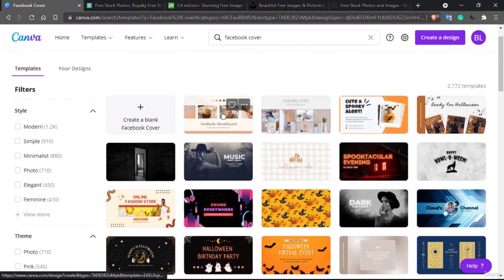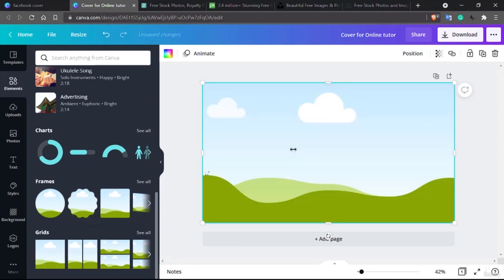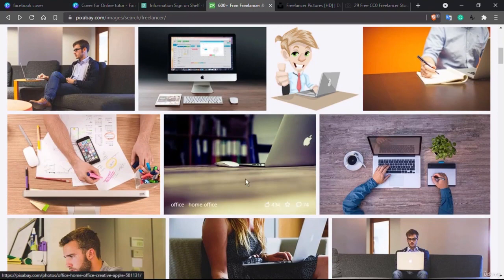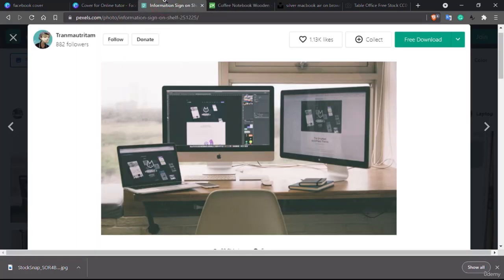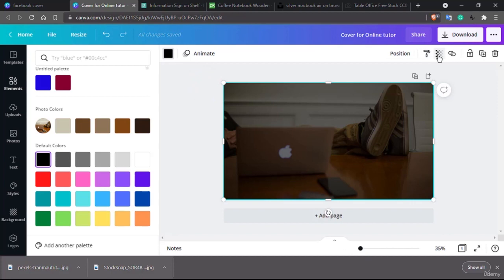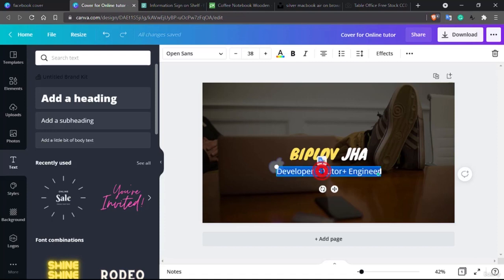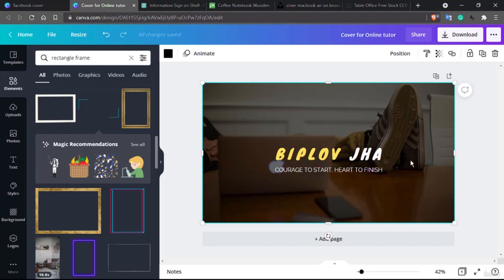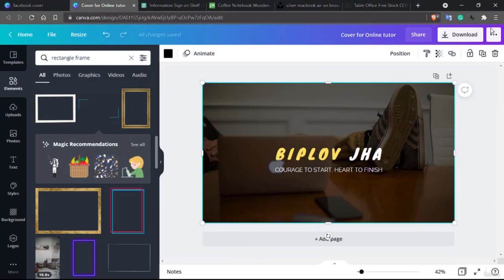CANVA - ZERO to HERO for Freelancers | Facebook Cover design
n this video we’ll show you how easy it is to turn a video into a GIF in minutes. This tutorial will show you how to trim your footage and add text to create GIFs for different purposes. You’ll also learn how to download your GIF for personal use and upload your GIF to Giphy for a global audience to enjoy.

💡 WHAT YOU'LL LEARN:
► What makes a GIF a GIF
► How to turn a video into a GIF
► Adding text to a GIF
► How to make GIFs for different purposes.
► Adding a GIF to Giphy